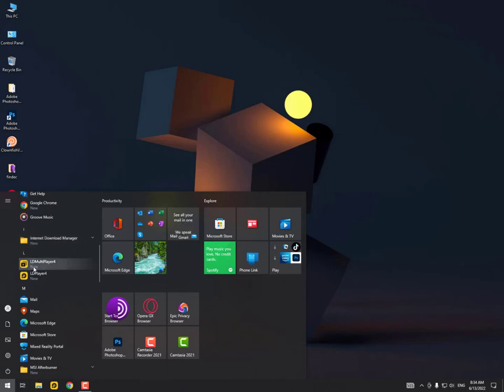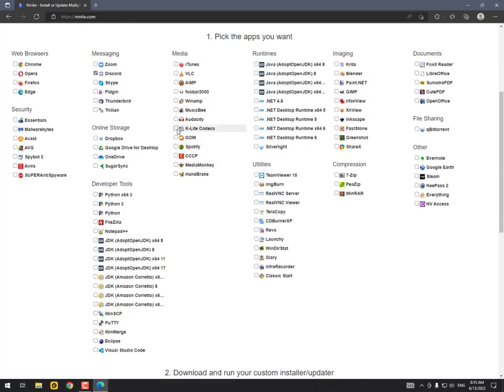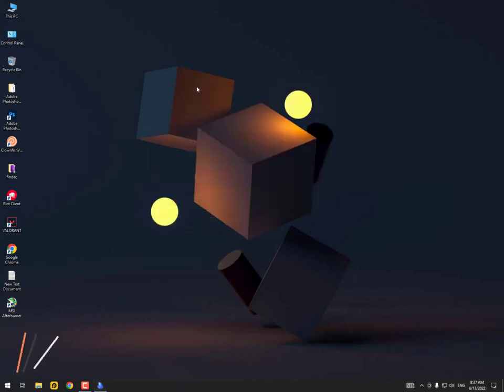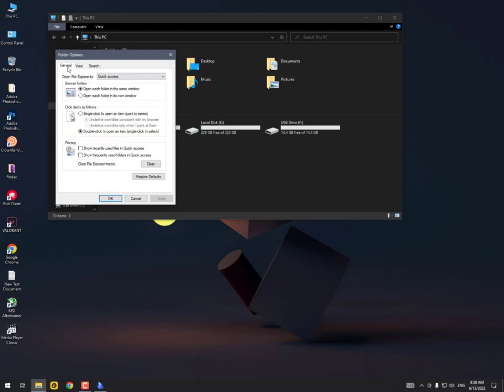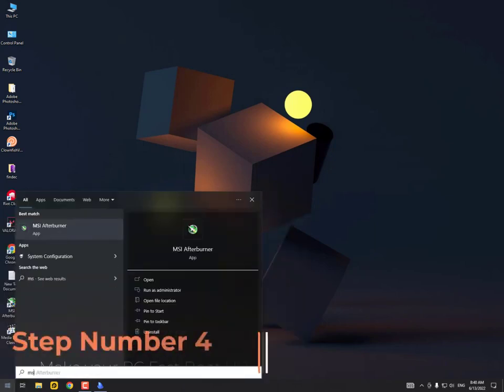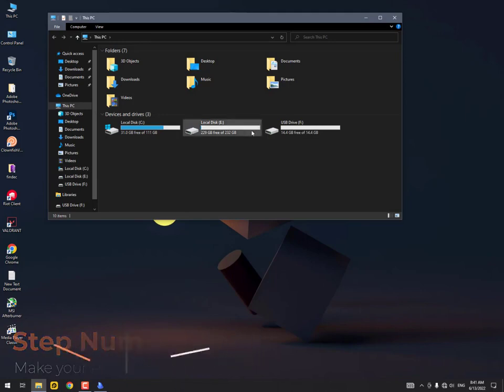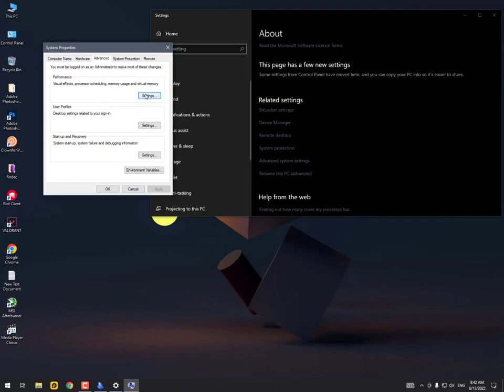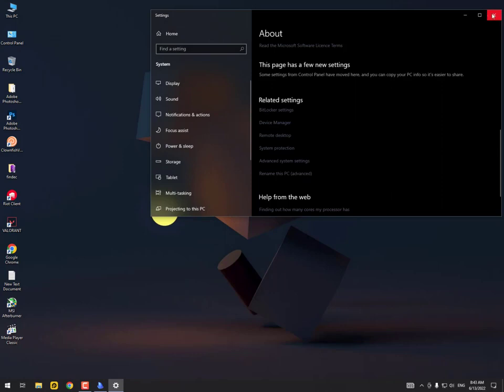Windows 10 First Time Setup | Settings UP Windows 10 For Speed Up Performance 2022 [Hindi]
how to Windows 10 first time setup without microsoft account or local account- stuck on network laptop, Windows 10 speed up settings in laptop performance hindi,